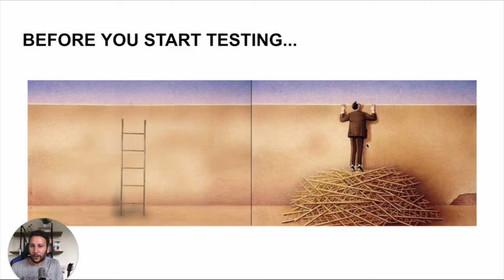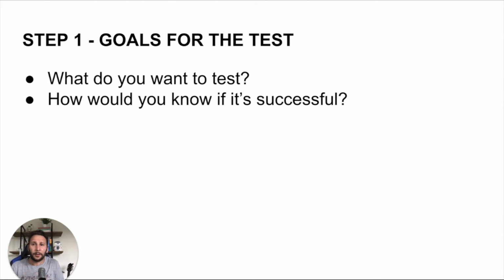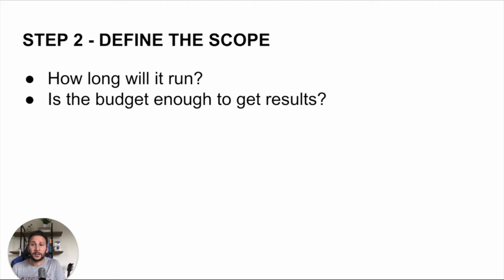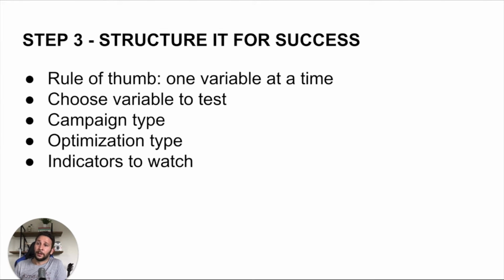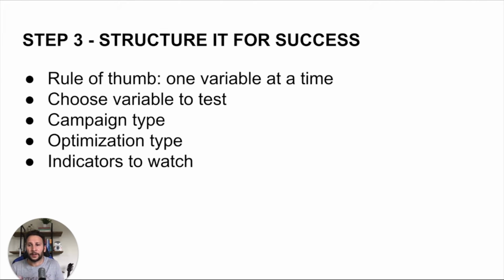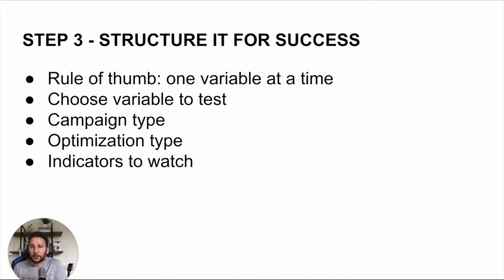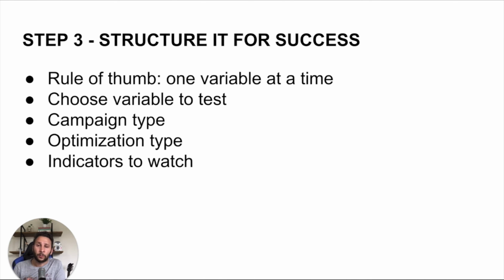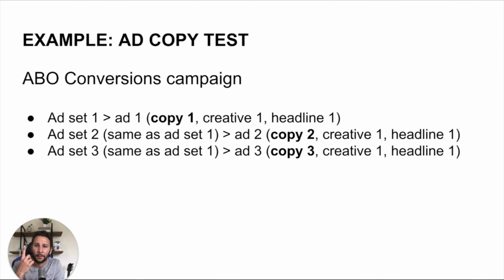How To Properly Test Facebook Ad Campaigns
Testing ad campaigns could be really confusing...I know!

That's why I've recorded this video, in which you'll be able to find:

- The 3-Step Framework to creating a successful test
- What things you should AVOID doing